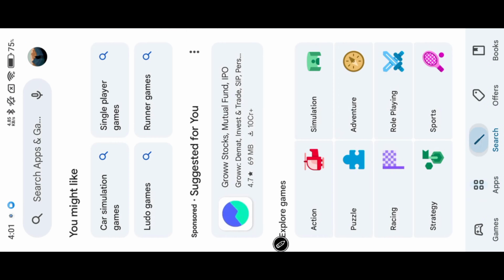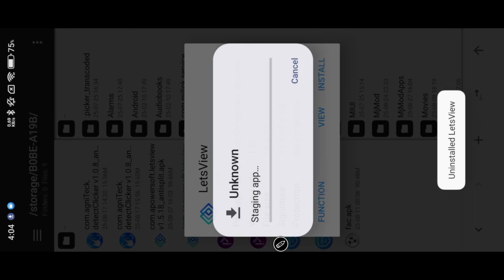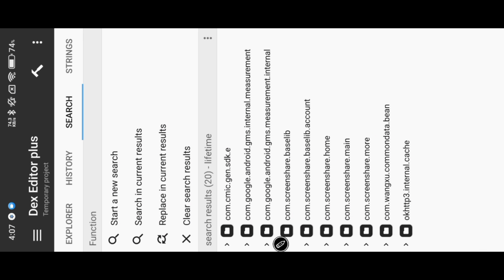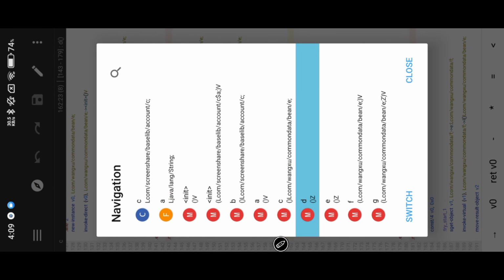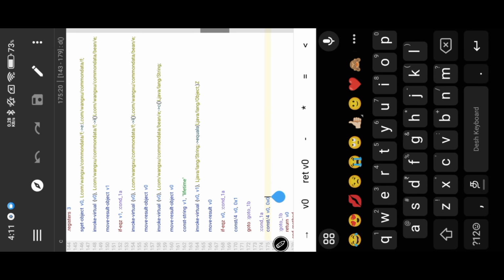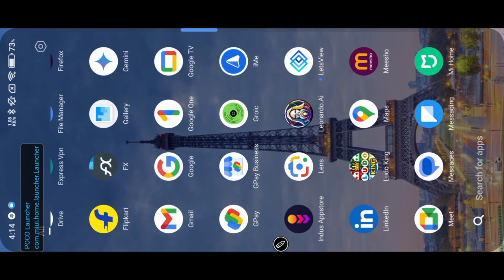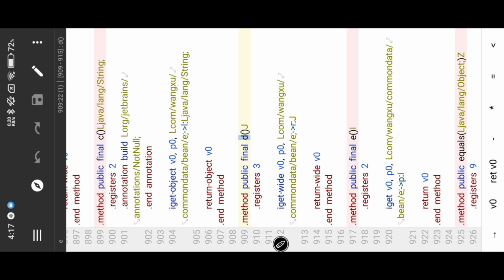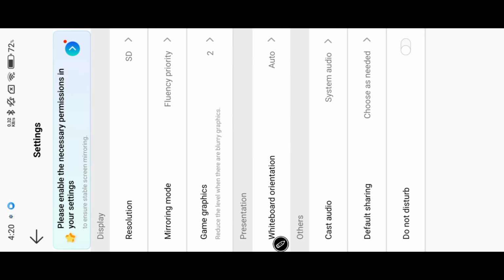How to Mod APK Using MT Manager VIP | Full Smali Explained | ClownTricks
Welcome to ClownTricks 🎭 – In this video, I’ll show you how to mod APKs using MT Manager VIP with detailed Smali editing steps. Whether you’re a beginner or already familiar with APK modding, this tutorial will help you understand the basics of smali code, learn how to modify apps, and apply simple tricks to unlock premium features.

👉 In this video, you’ll learn:

How to decompile and recompile APKs using MT Manager VIP

Basics of Smali code and where to find important functions

Simple editing methods for modding apps

Useful tips and tricks for beginners

💡 Follow along carefully, and you’ll be able to start modding your own APKs with confidence!

Kindly Check Our All Videos For Learn Modding ❤